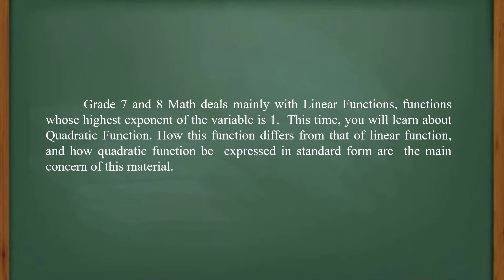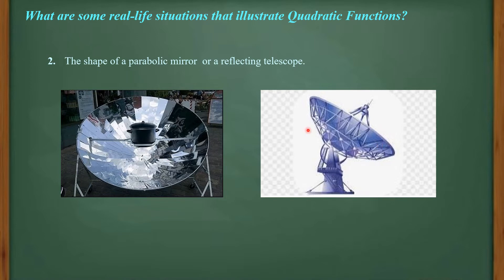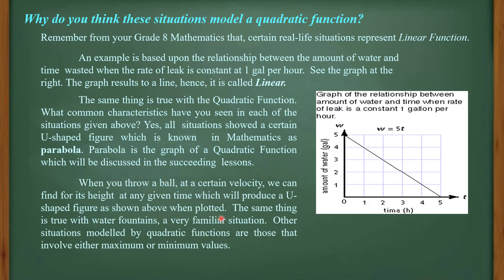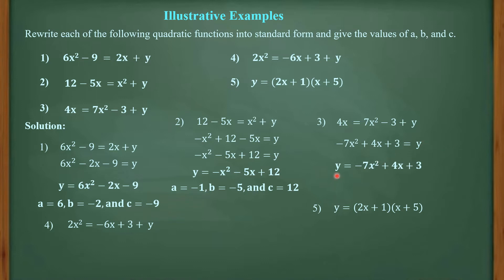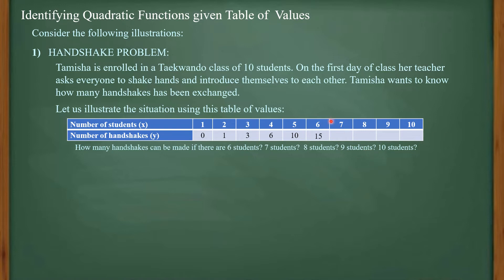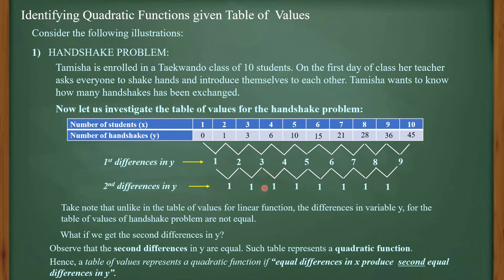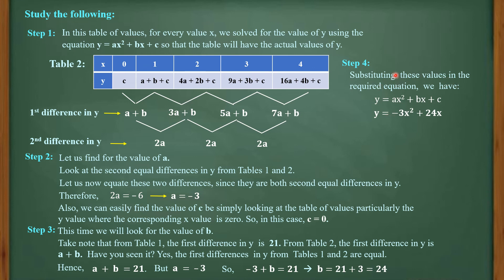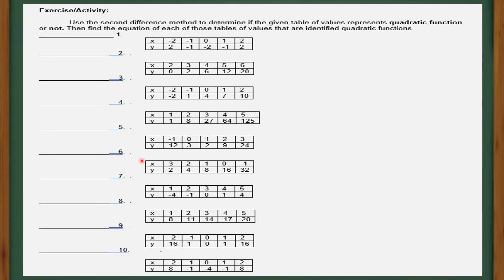Models Real-Life Situation Using Quadratic Functions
Week 6 Lesson 1:
LC: M9AL –1g –2
Thanks sir Harold for the PPT.
Thanks sir Joel, sir H, M' Malou, and Sir Romel for the LAS.